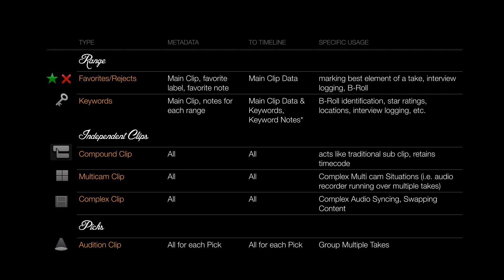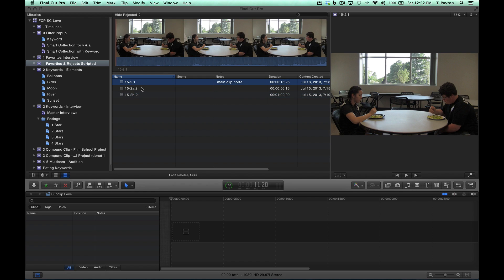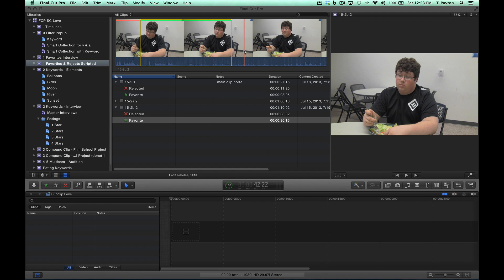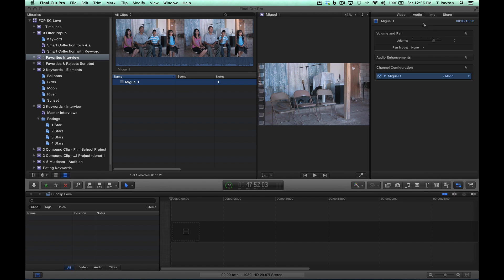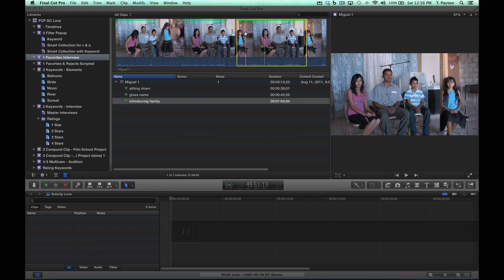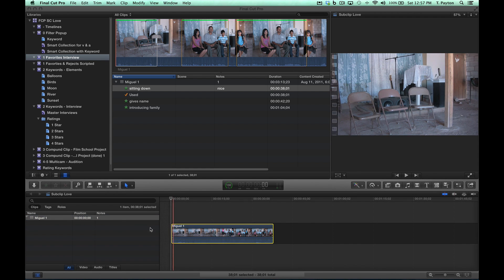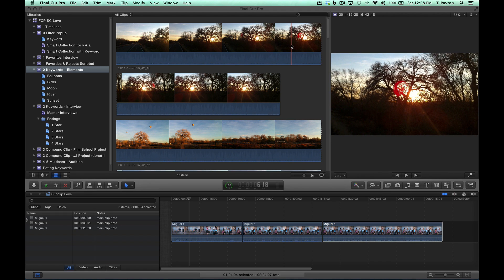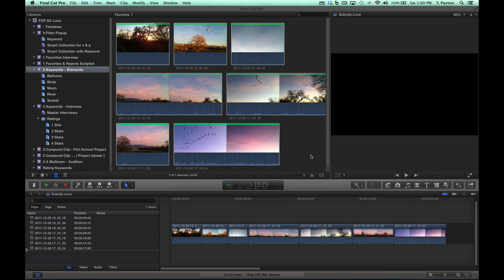2. Subclip Love - Favorites & Rejects (draft)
This video is about 2. Subclip Love - Favorites & Rejects CC